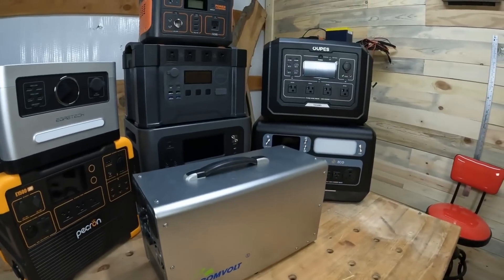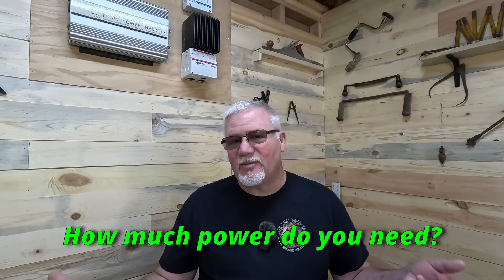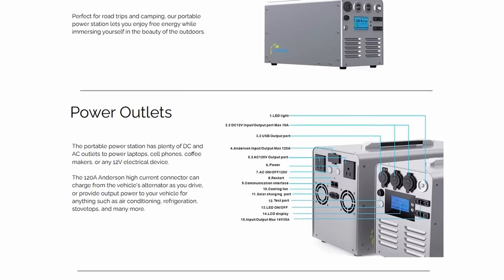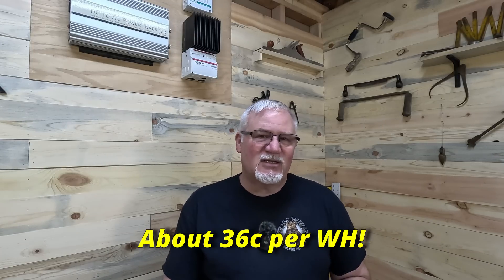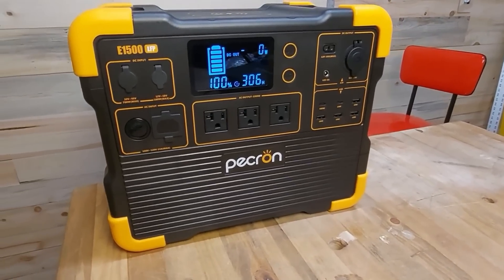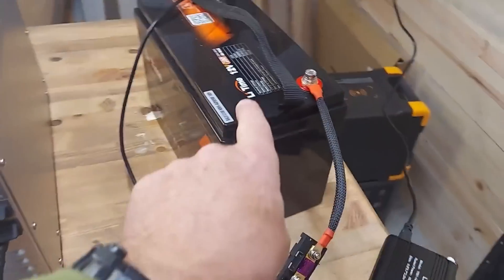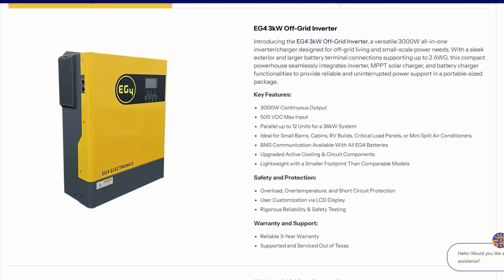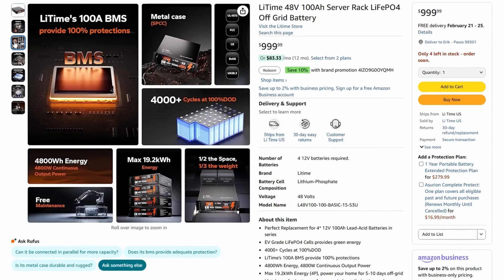🔋 What Power Station Do You Need to Survive A Power Outage? 🔋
In this video, we dive deep into the world of power stations and how they can be your lifeline during unexpected power outages.

Whether you're preparing for a camping trip, a natural disaster, or just want to be ready for anything, choosing the right power station is crucial.

🌟 What You'll Learn:
- Price Per Watt Hour for several Power Stations
- How big of a power station do you need?
- How solar input ports affect charging
-Our best alternative to power stations that's also cheaper!

Join us as we break down everything you need to know to ensure you're never left in the dark!

Here are the Units I discussed:
EcoFlow DElta 2 Max
LiTime All In One Inverter/Charger
LiTime 48v 100AH LiFePo4 Battery